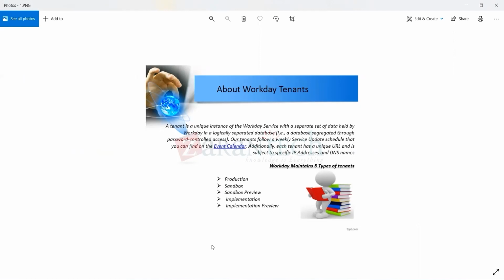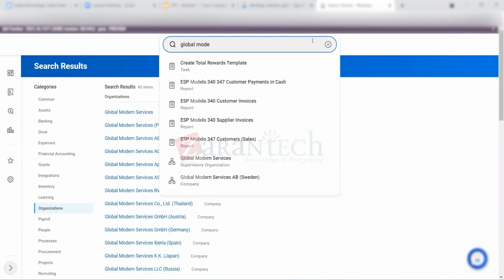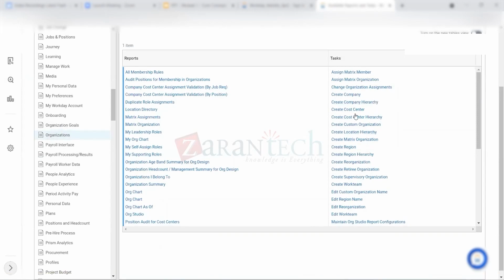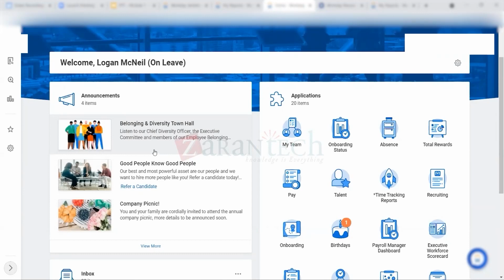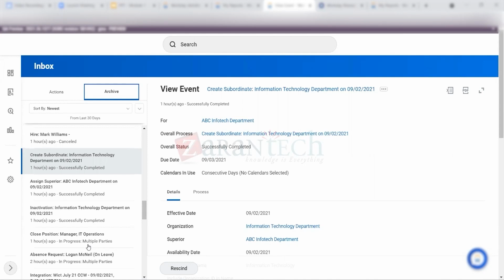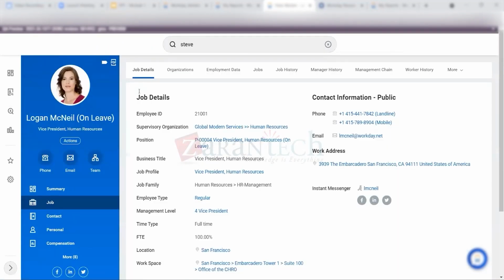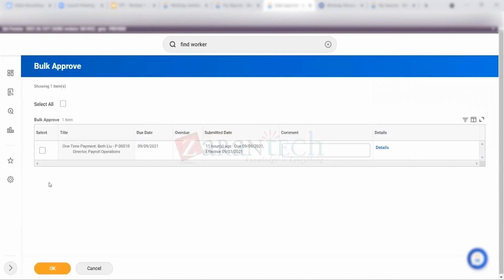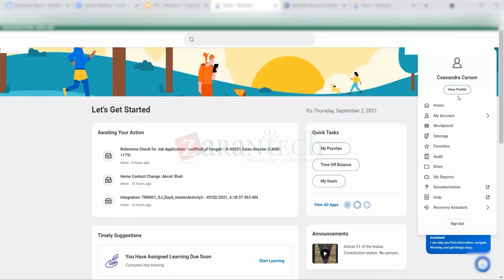Core Concept and Navigation | Workday HCM Training | ZaranTech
🔥🔥 In this video, you will learn about Core Concept and Navigation as a part of Workday HCM Training.

👉 Assessments
👉 Lab Documents
👉 eBooks
👉 Certification Guides
👉 Configuration Docs
👉 Cheat Sheet